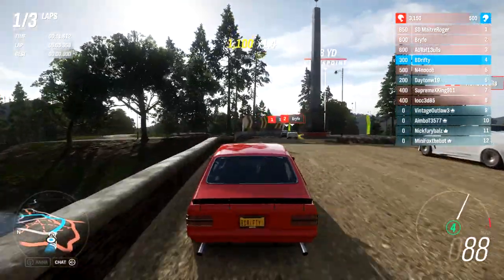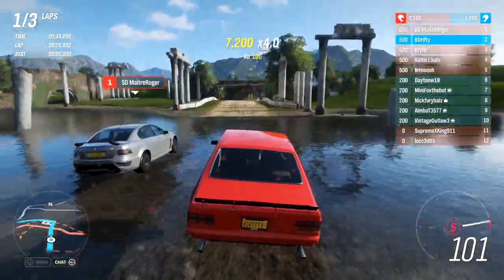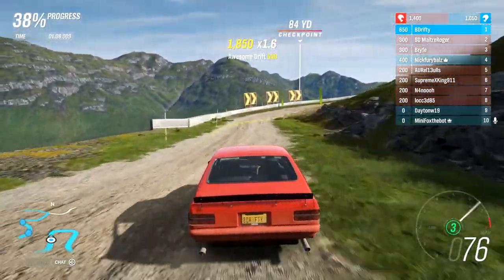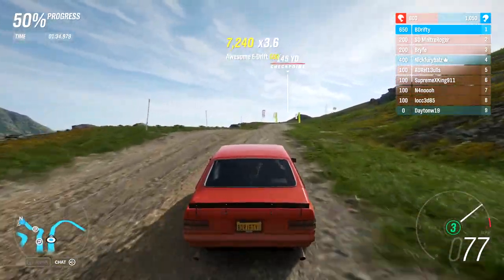Forza Horizon 4: CHRISTMAS BARBECUE TRIAL - BEST CAR/EASIEST WAY TO WIN (Series 30)